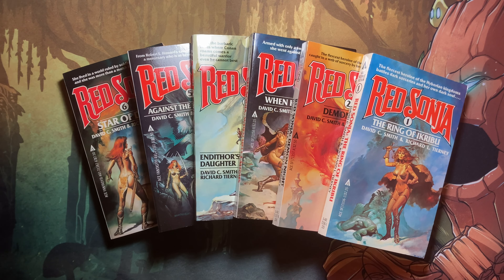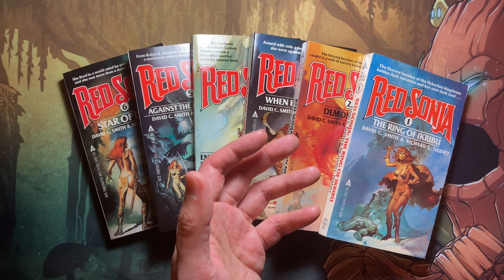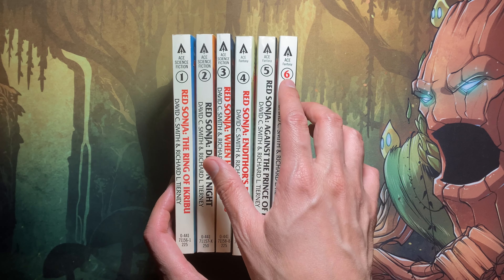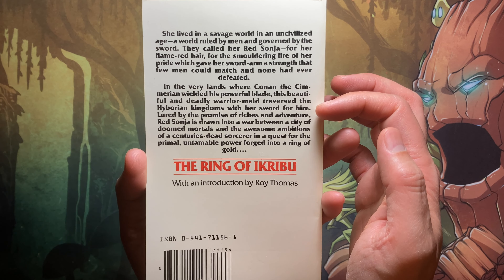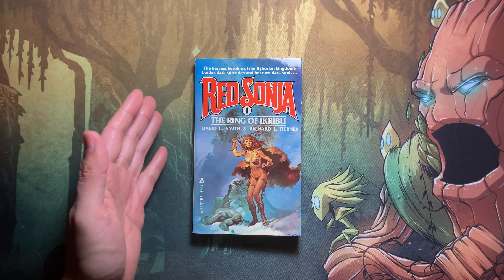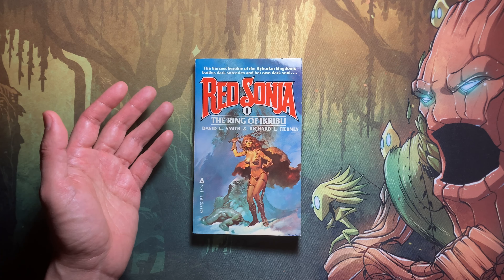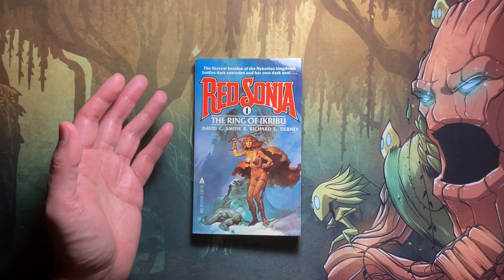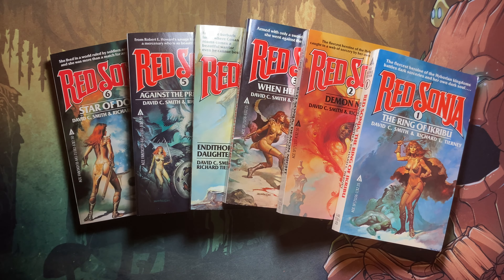Red Sonja Full Set Sword & Sorcery Novels - First: The Ring of Ikribu (1981) - Ace Books - Review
Great primer for Red Sonja lore.